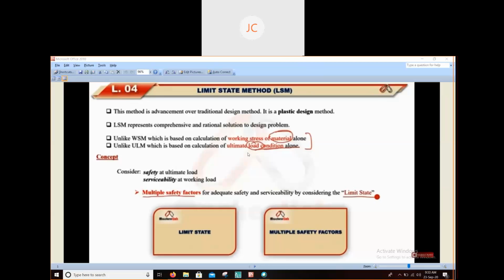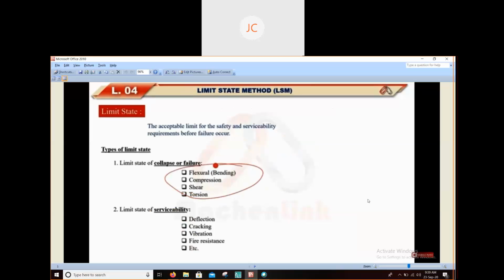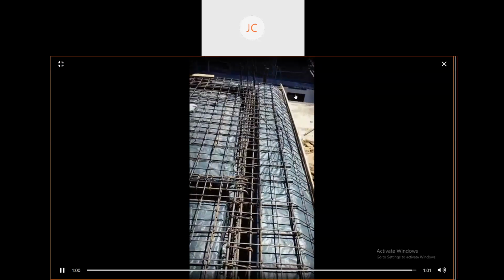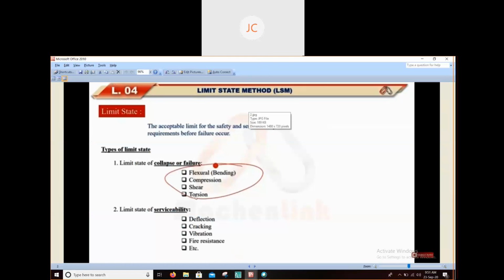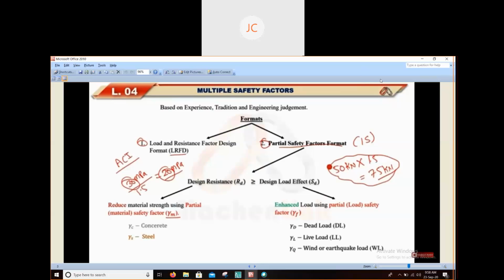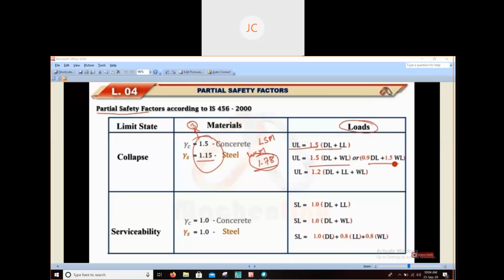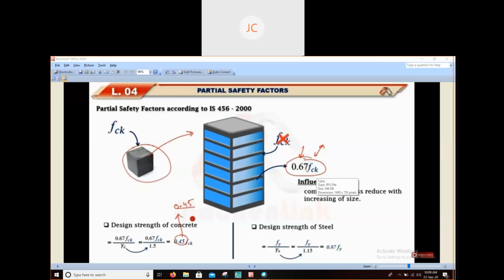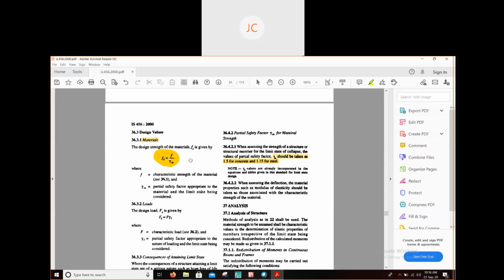Limit State Method_Introduction_JAC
PCC-CE-303

5th Sem_Sec A
9.15am - 10.15 am on 23/09/2020